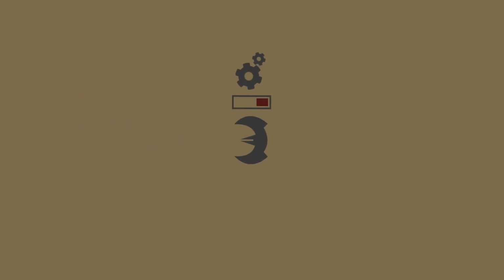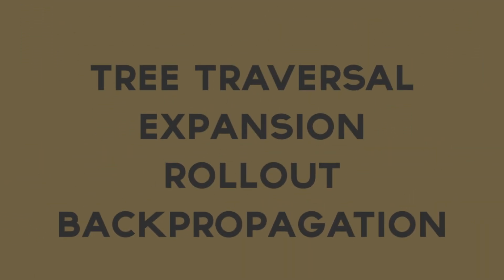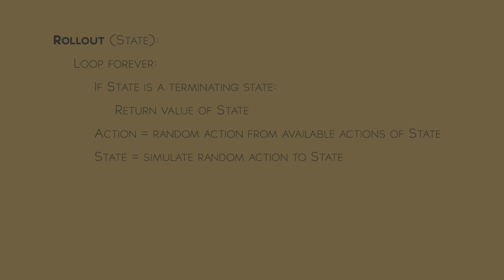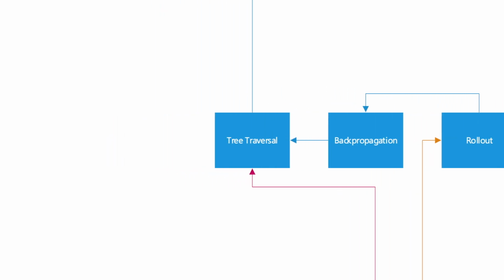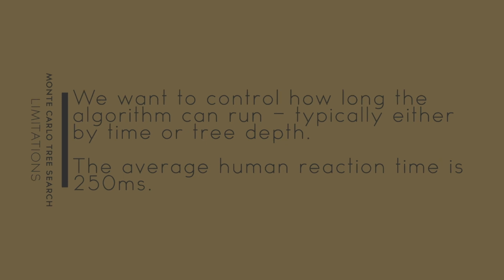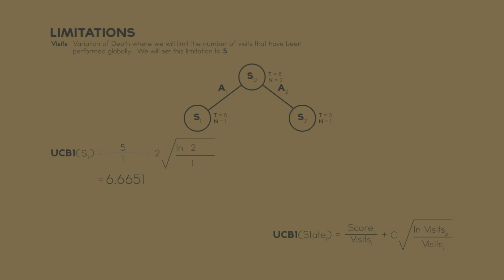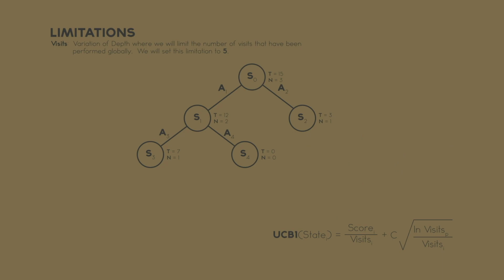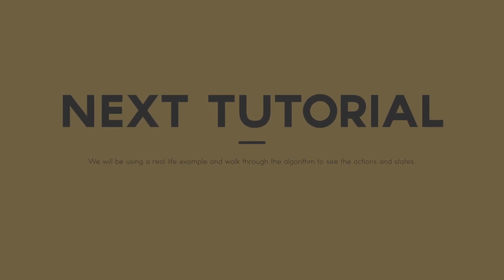[VGAI 2.0] Monte Carlo Tree Search Introduction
Tutorials are back!  Welcome to the start of the more advanced Video Game artificial intelligence series.  The first topic we will be discussing in a series of videos is the Monte Carlo Tree Search algorithm.

This tutorial will introduce you to the basics of Monte Carlo Tree Search and how it can be beneficial in video games.  We take a look at a very basic example to demonstrate how the algorithm chooses which action should be taken for any given scenario.